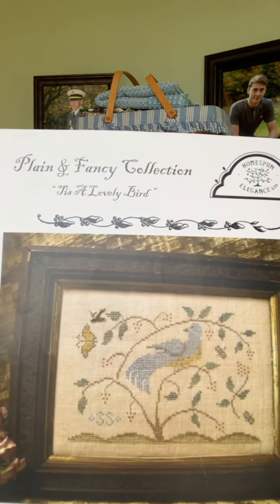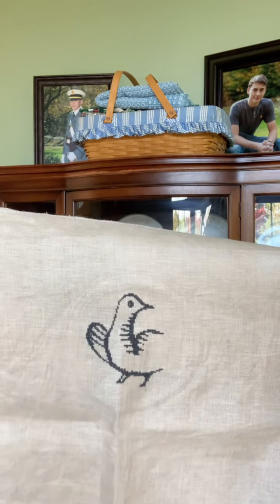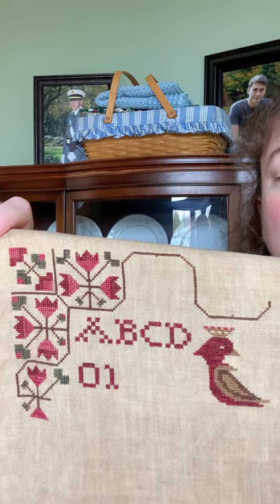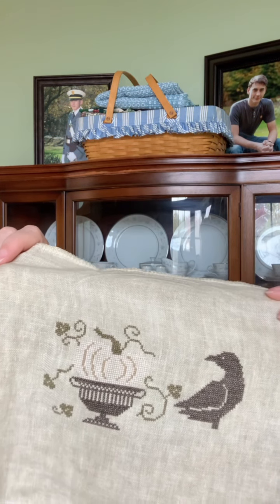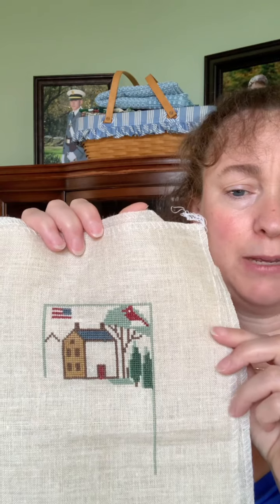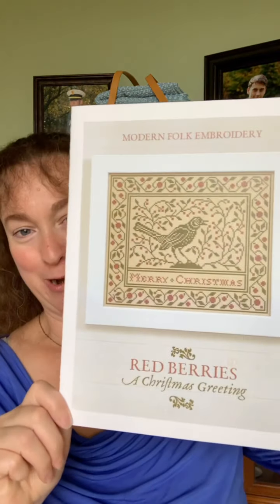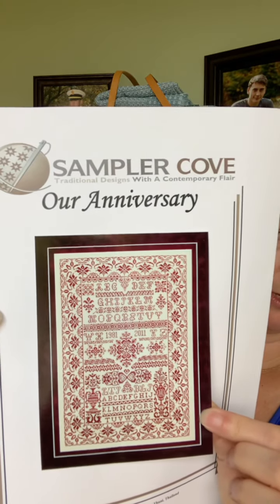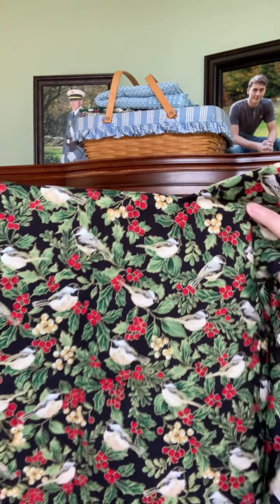Flosstube #5, Finishes and Project updates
Fully Finished:
Tis a lovely bird, by Homespun Elegance

Framing done by Axel’s Frame Shop

Finished stitch:
Unknown pattern name purchased from Etsy

Works in Progress:
Gather Here, by Hello from Liz Mathews
Newcastle Bouquet, by Teresa Kogut
Beggar’s Night, by Threadwork Primitives
Country Seasons, by The Prairie Schooler